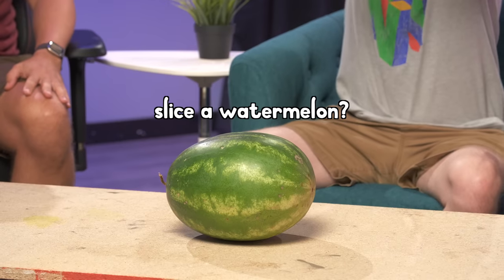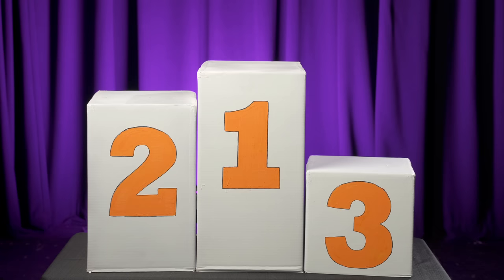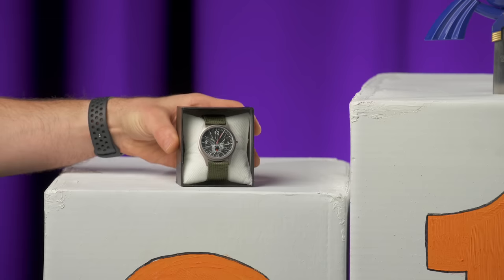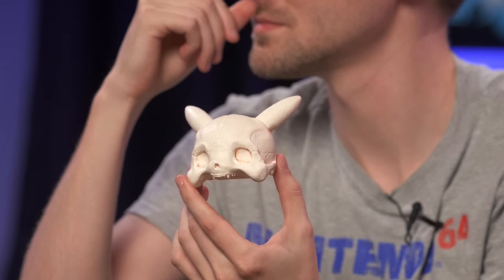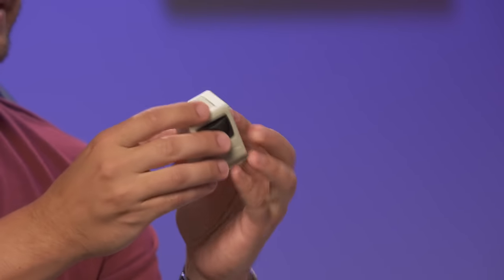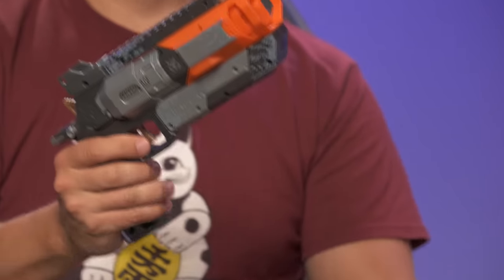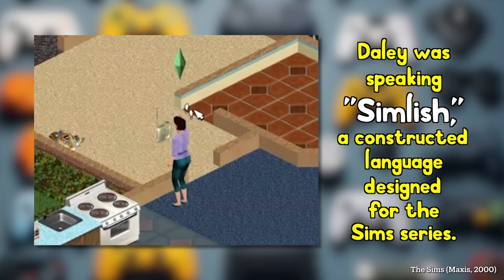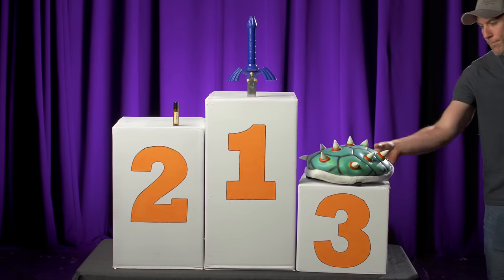Top 12 Products Pulled Straight From Video Games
Let’s see if this Master Sword is all it’s cracked up to be. We’re trying the best IRL video game products, and deciding which one will get the high score!

00:00 Intro
00:12 Zelda Master Sword
01:43 The Last of Us Joel’s watch
03:00 Call of Duty Juggernog
03:58 Pokémon Pikachu Skull
04:41 Portal LED Bookends
05:35 Retro Computer Charging Dock
06:08 Zelda Arm Sleeve
07:03 Apex Legends Wingman Pistol
07:52 Bowsette Shell Backpack
08:31 Sims Plumbob
09:32 Red Dead Redemption Perfume
10:21 God of War Axe Bottle Opener
11:43 Kingdom Hearts Key Blade